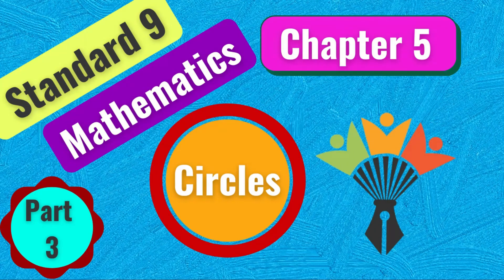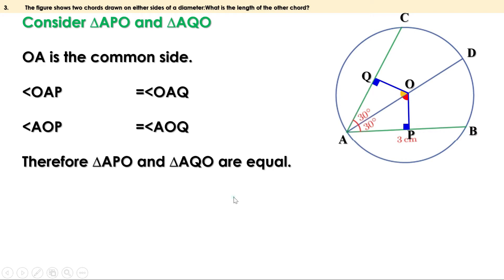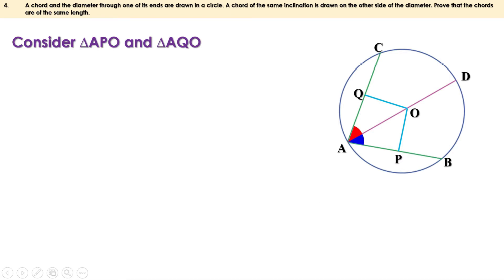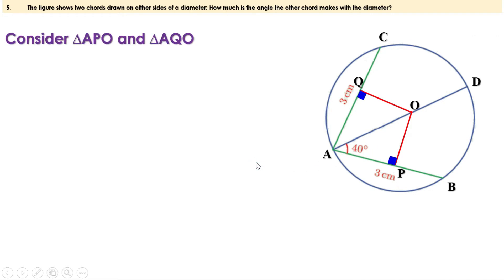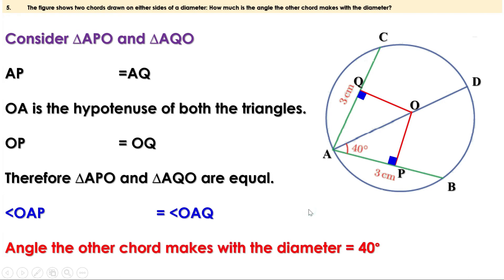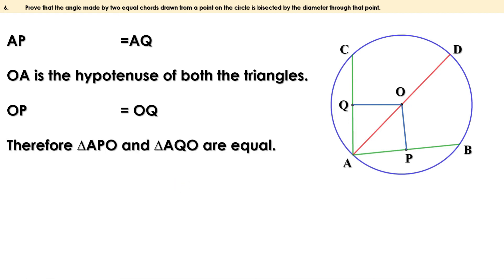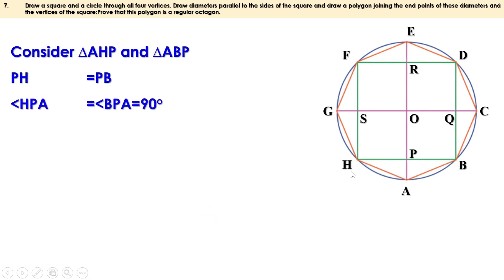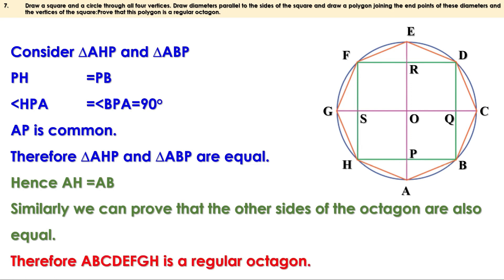Class 9 Maths Chapter 5 | Circles | Kerala Syllabus | SCERT | 9th Maths English Medium|Part 3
9th Class Maths Kerala State Syllabus
English Medium